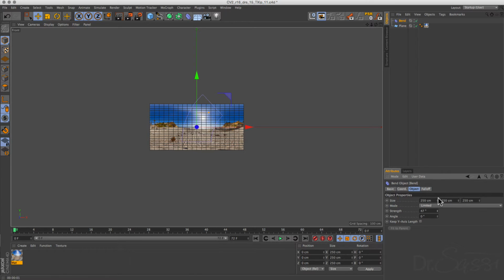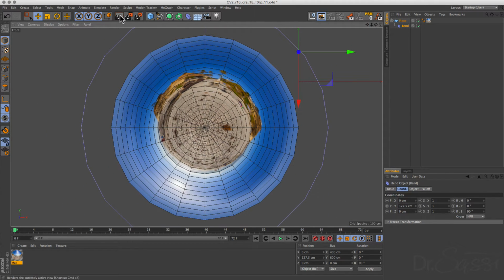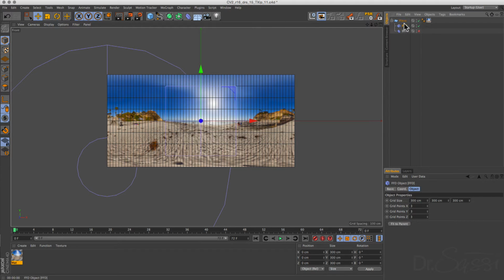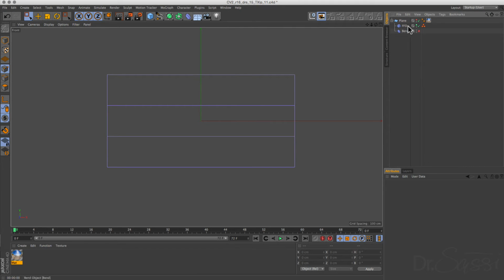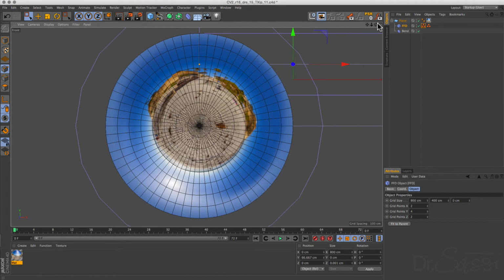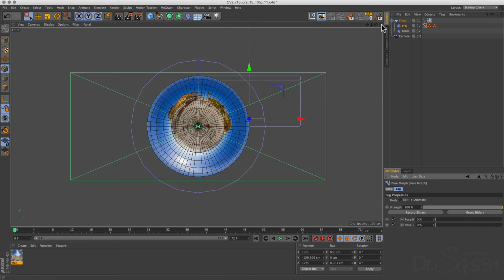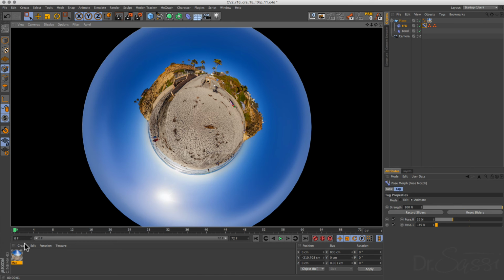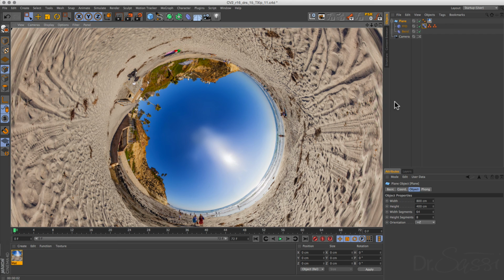Little Planet with C4D (simple set up)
Bonus: Little Planets with Cinema 4D – made simple.

I got in the past decade+ often the question, how to do "Little Planets".
Well, the first one was rather ugly, but an eye opener as I found it accidentally in the late '90s. Since then many ways have been found and invented.
Today I like to show a simple way with Cinema 4D, my invention and yes, you need a 360º/180º panorama for that, but how to do those is explained in my series on YouTube.
You might also check the Content Library in C4D, hint: hdr. ;o)

(If you have no Cinema 4D app, a demo version is available on maxon.net)

I will discuss an even simpler version next, and build up on it, to a professional set up. :o)